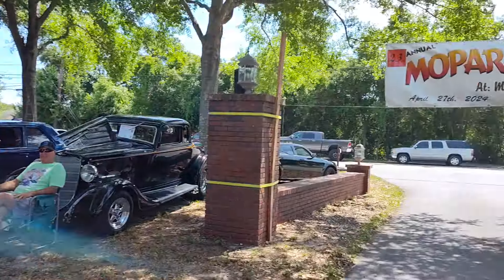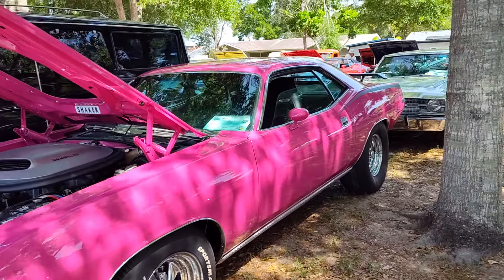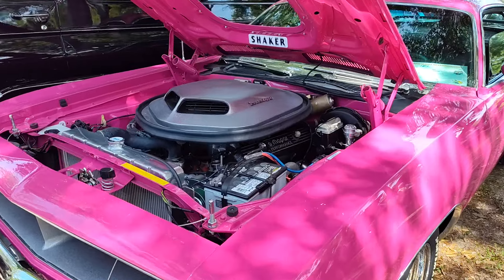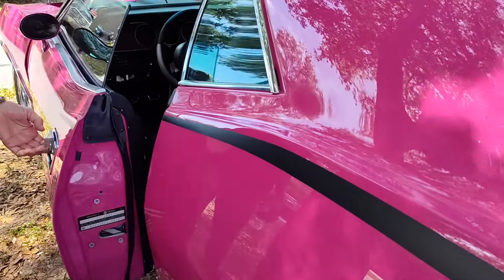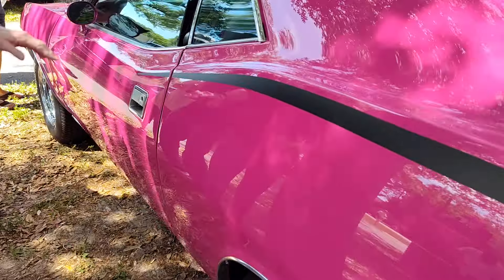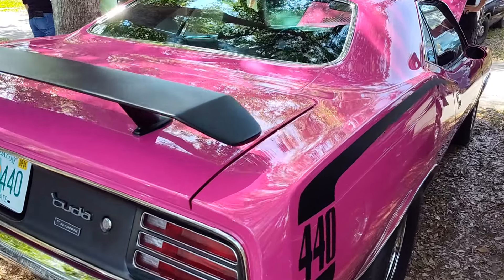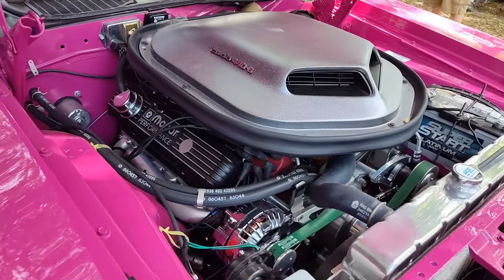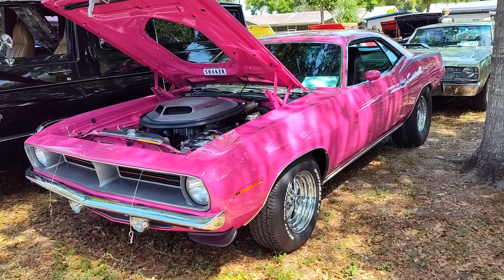70 Cuda 440-6, Moulin Rouge (panther pink) Cuda , Michelle, the owner, an extraordinary lady 😎💰🔥🏁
Absolutely stunning car and story 😎💯🔥🏁